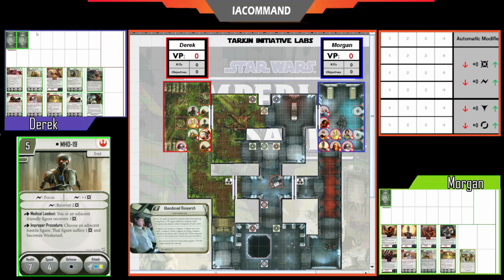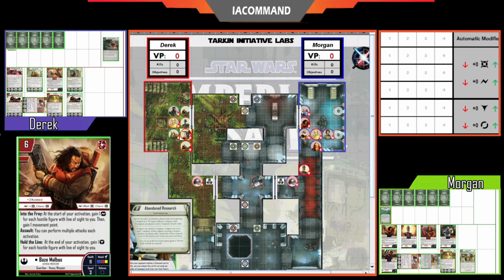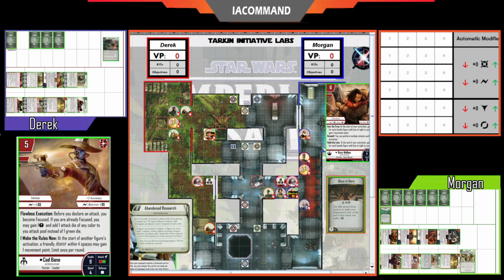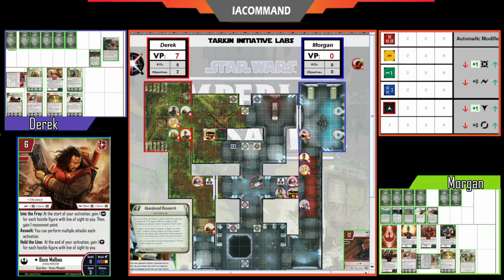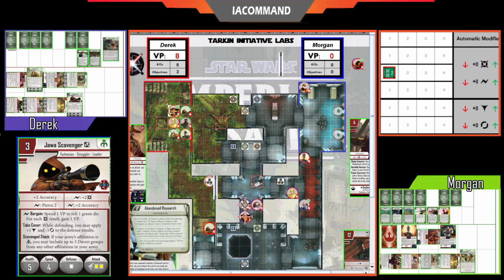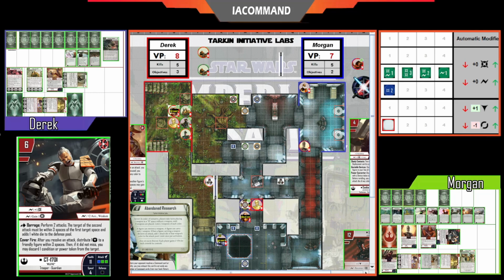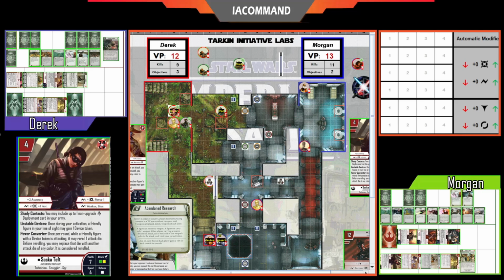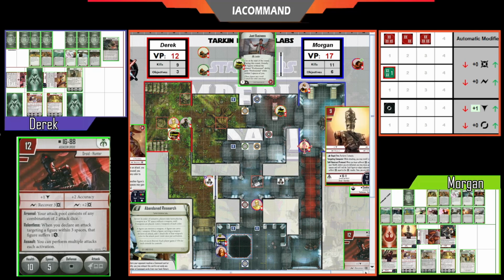Imperial Assault Skirmish, IACP Vassal League Week 2 - Derek vs Morgan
Week 2 of the first competitive IACP Online Vassal League for Season 8. Derek's got IG-88 and MHD versus Morgan's Mixed Bag Rebels.

Be sure to download the latest Vassal module with Season 8 cards

And make sure you have the latest 6.7 version of Vassal downloaded

IMPORTANT NOTICE: All videos produced for this channel are non-monetized and do not provide any ad revenue for me or this channel. If you are seeing ads on my videos, it is because Google has decided to run them on my channel without my consent, which they started doing to small channels in November 2020. I apologize for any inconvenience this causes to my viewers.